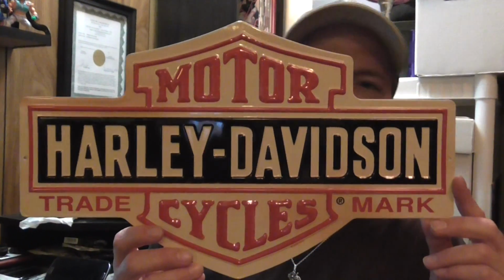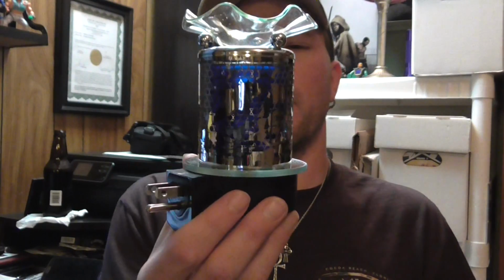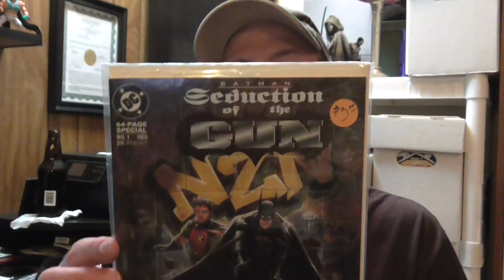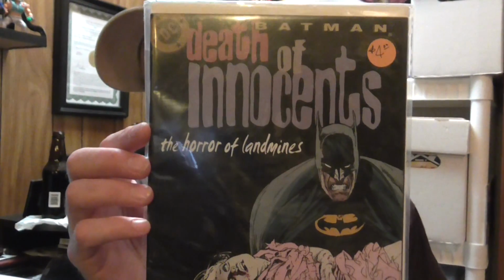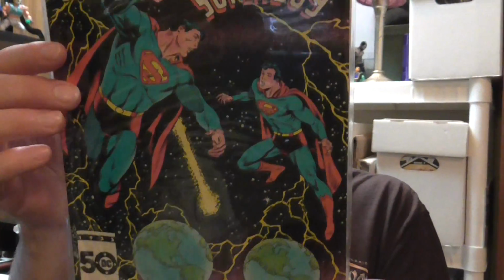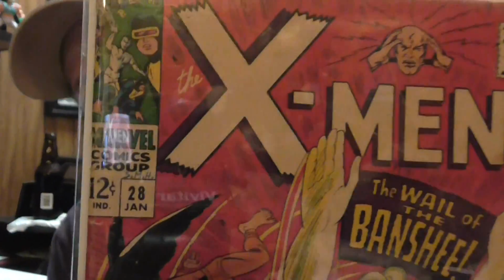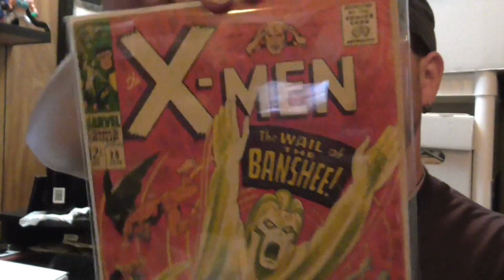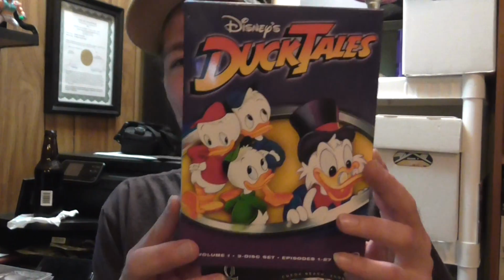Flea Market Haul #14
Books from the second flea market. Got there about 45 minutes before they closed. Thanks a lot to everybody so far!